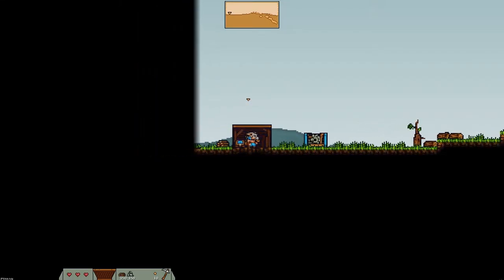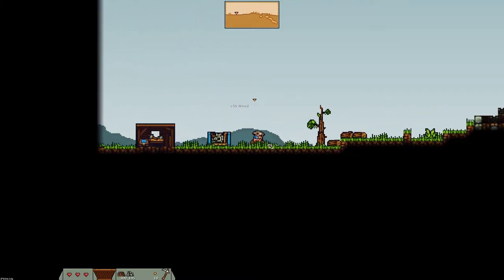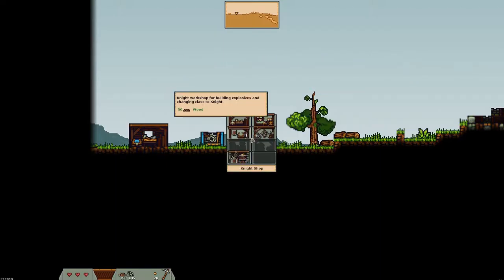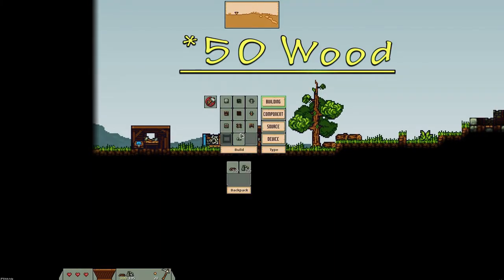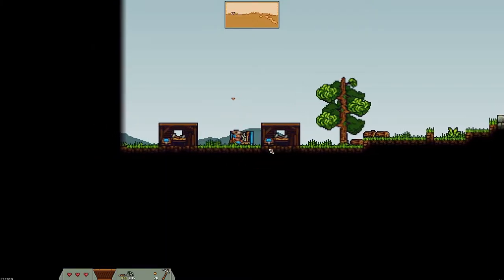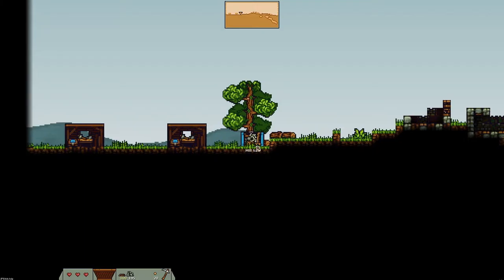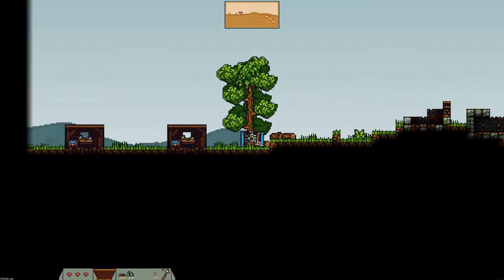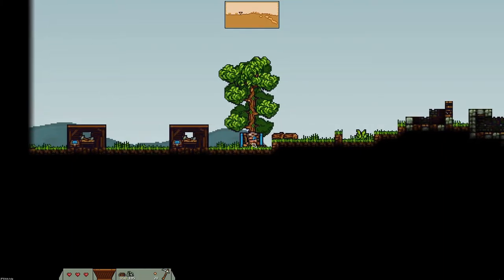King Arthurs Gold - Building a Sawmill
How to use the Saw in King Arthur's Gold to build a sawmill for very automated wood farming.